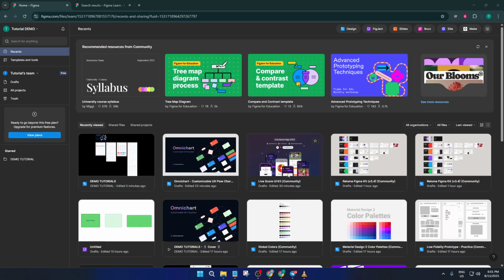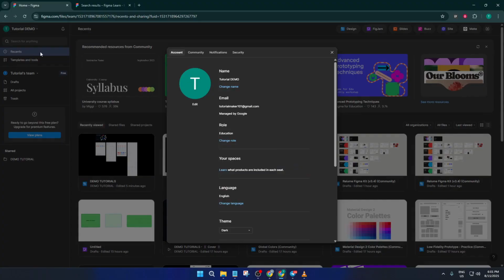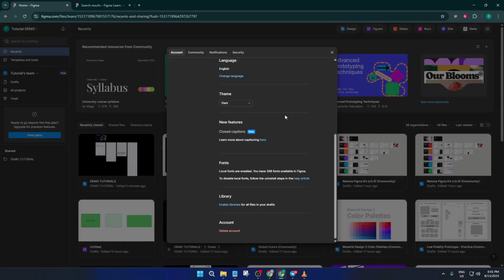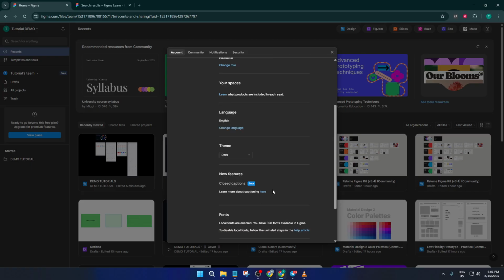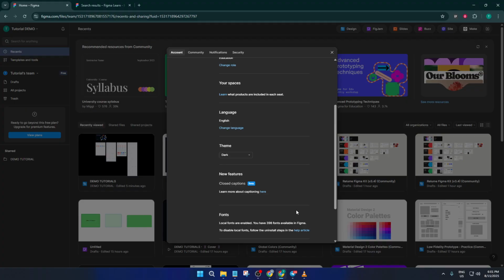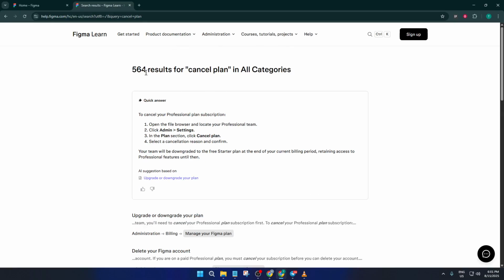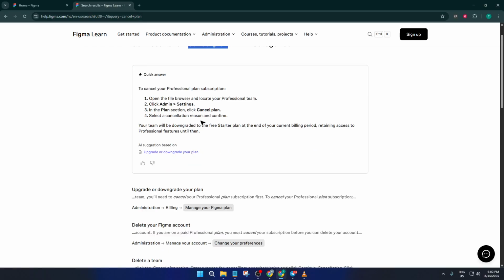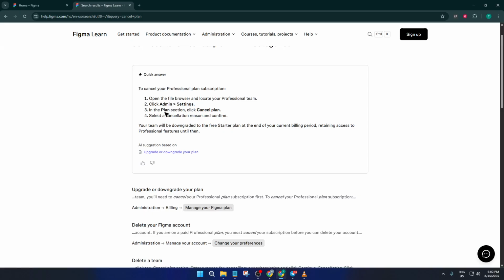How To Prototype Way) using Figma (Updated 2026 Guide)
Learn how to prototype Way) using Figma with a clear, beginner-friendly walkthrough. This tutorial explains the essential tools, settings, and steps you need to complete the process efficiently while keeping your Figma workflow organized.